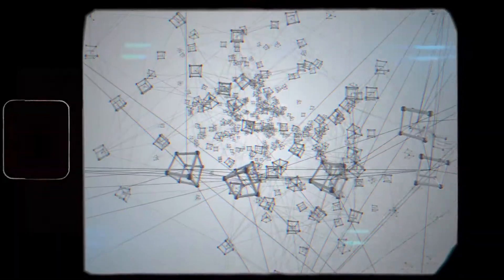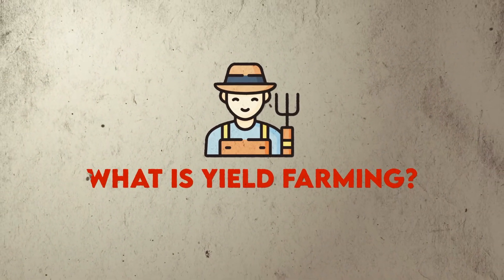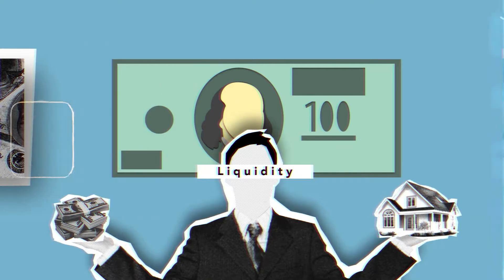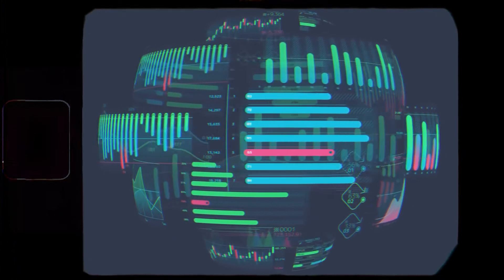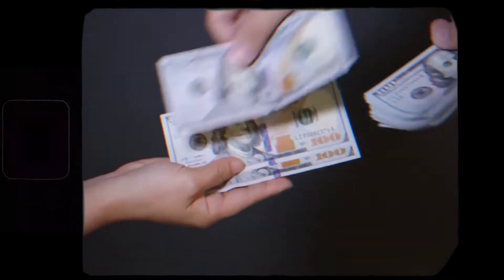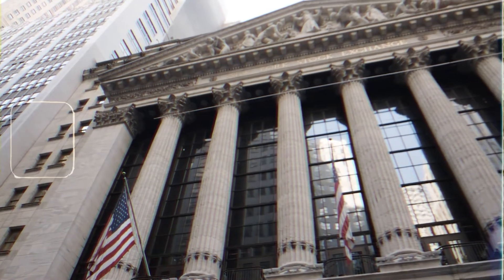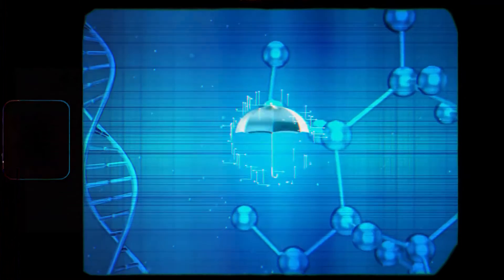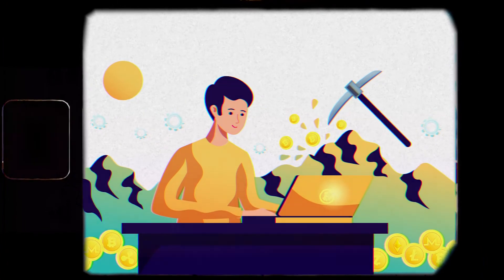What Is Yield Farming?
Yield farming has taken the decentralized finance (DeFi) industry by storm! It allows users to lock up their assets in exchange for rewards. Yield Farming is the new popular practice of lending ETH on a decentralized non-custodial money market protocol like Aave. And no, this isn't some ponzi scheme; think of it more like giving out a loan to someone in need and then getting returns on it.

It's not easy, and it's certainly not easy money because interest rates are variable, making it difficult to forecast what your returns will be in the future. An enormous amount of money has been gained and lost over time with yield farming on the Ethereum network. However, the yield farming craze has subsided since its peak in the summer of 2020. So do your research before you pursue it.

Especially considering there’s still the prospect of generating a higher yield on assets than what is available in traditional banking. You can start by opting for a loan and getting access to cryptocurrencies with low interest rates. For the time being, yield farming remains a high-risk, high-reward technique that can only be worthwhile pursuing if you do proper research and risk assessments ahead of time before you end up making a mistake.